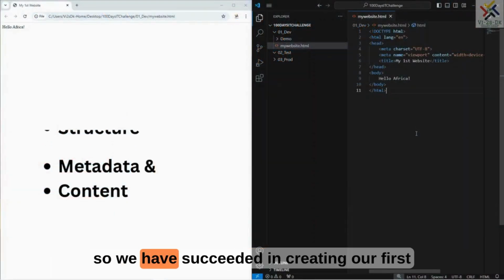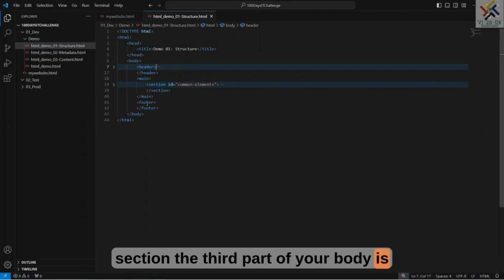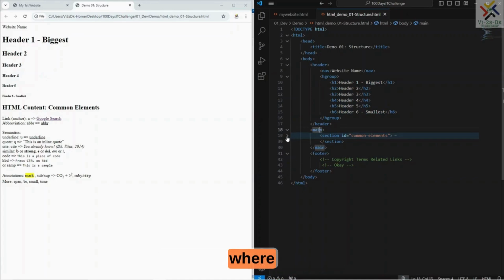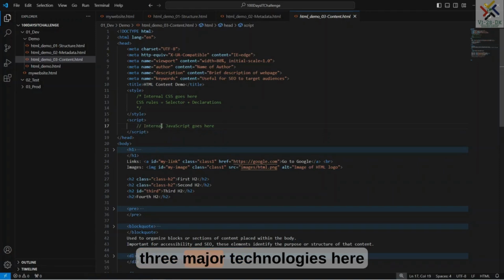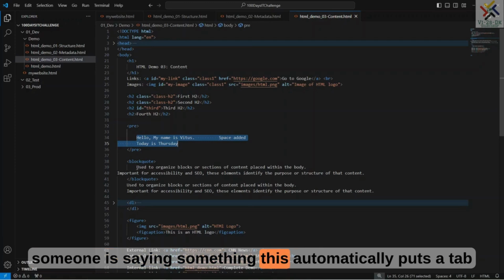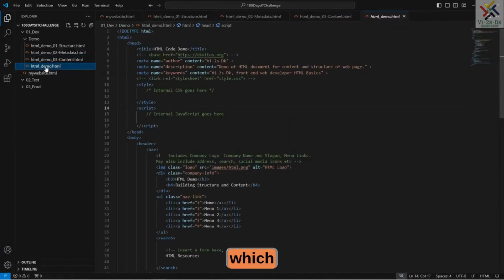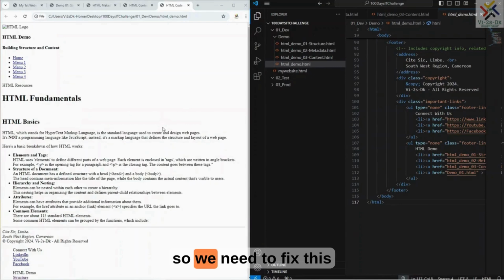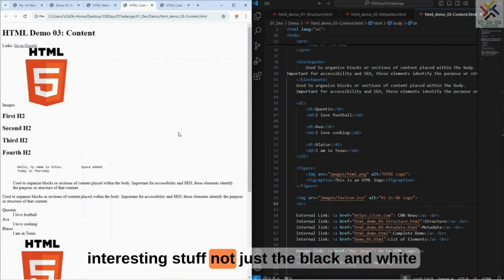HTML Tutorial: Master Structure & Content step-by-step for Beginners!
HTML 101: Understanding the Building Blocks of Any Web Page! (Core HTML Concepts Explained). HTML for Beginners: Master Essential Tags, Structure & Metadata (Full Tutorial)
HTML Page Structure Tutorial 2024 - Build Complete Websites (Beginner Friendly). Learn professional HTML structure with navigation, sections, and footer - including SEO optimization and VS Code shortcuts. Perfect for beginners!

Unlock the absolute fundamentals of HTML! In this comprehensive HTML 101 tutorial for beginners, Vitus DK breaks down the core concepts behind every web page. Learn essential HTML tags, understand document structure, and discover crucial metadata for SEO and responsiveness.

What you'll learn:

HTML Document Structure: !DOCTYPE html, html, head, body.

Semantic HTML: The importance of header, main, section, footer for structure and SEO.

HTML Metadata: Deep dive into title, meta charset, viewport, author, description, keywords – critical for Search Engine Optimization and mobile responsiveness.

Core HTML Elements: h1 to h6 (headings), p (paragraphs), a (links), img (images).

Specialized Elements: pre (pre-formatted text), blockquote, dl, dt, dd (description lists), figure, figcaption, hr (horizontal rule).

HTML Comments: How to use `` for notes and debugging, plus handy VS Code shortcuts (Ctrl + /).

Image Best Practices: Why local image hosting is crucial for reliability.

Understanding Inline vs. Block Elements and using br for line breaks.

This video is perfect for absolute beginners starting their web development journey, or anyone looking to solidify their HTML fundamentals. Build a strong foundation before diving into CSS and JavaScript!

HTML Structure for Beginners 🌍 | Master Head, Body, Metadata, and Image Tags!

Learn the full structure of an HTML page in this beginner-friendly tutorial. From head to body, metadata to images — this video shows you how to build a well-structured, SEO-ready HTML web page. Perfect for 2025 IT beginners, coding bootcamp students, or anyone in the 100 Days in IT Challenge.

Timestamps:
00:00 – Intro to HTML Structure & Content
00:21 – HTML Folder & File Setup
01:00 – Document Structure Explained
02:30 – SEO Headings & Semantic Tags
03:00 – Metadata in HTML
4:00 – HTML Content Tags: Links, Images, Lists
7:00 – Full Page Demo
10:00 – Fix Broken Image
15:00 – What’s Next?